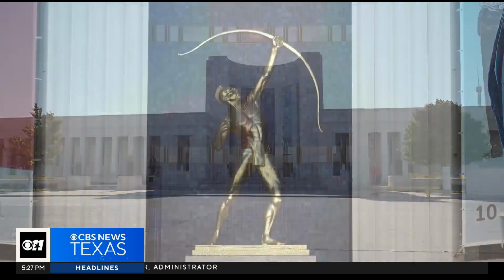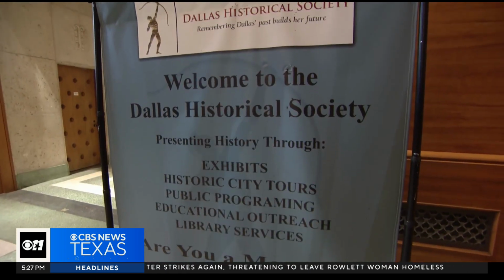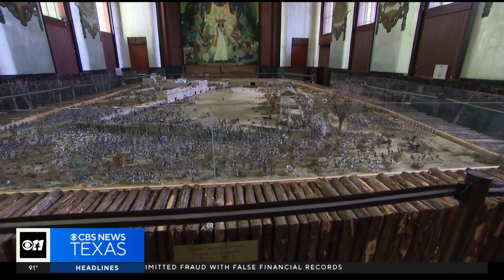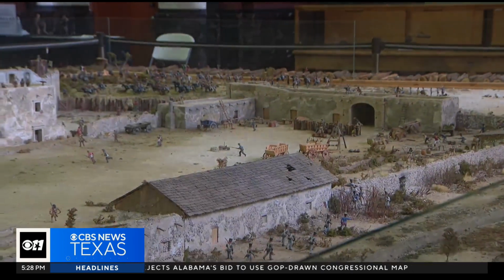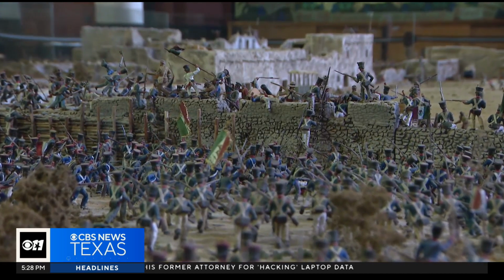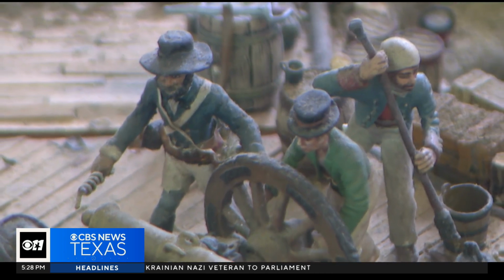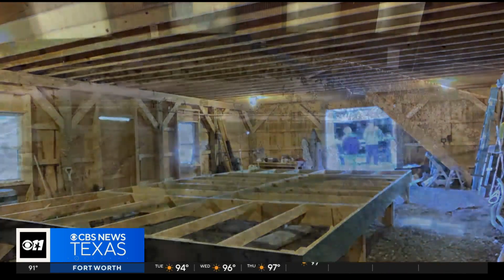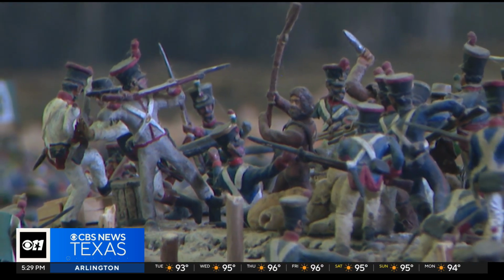State Fair of Texas: What do livestock shows and the Battle of the Alamo have in common?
If you don't know the answer, you can find it inside the Hall of State.